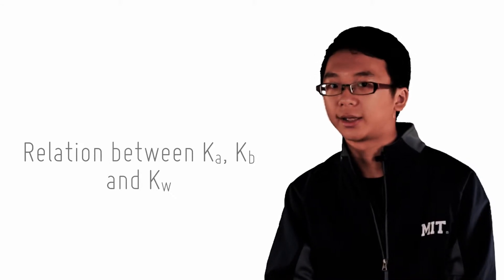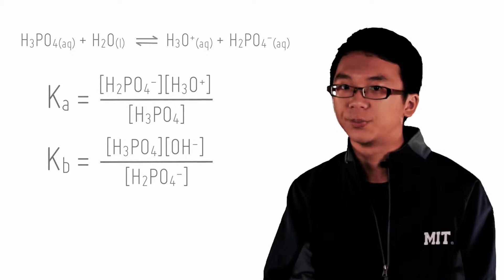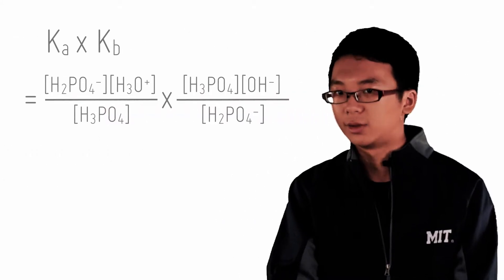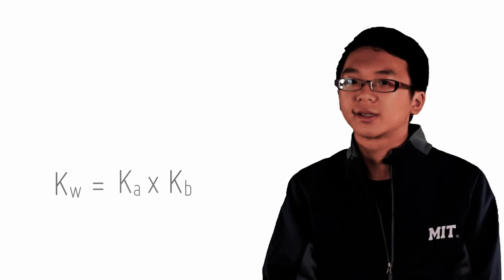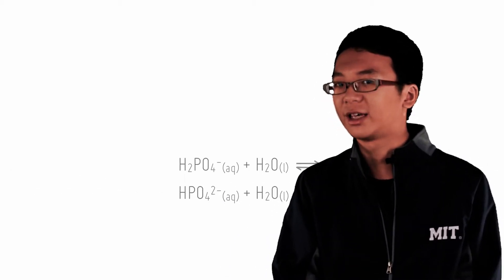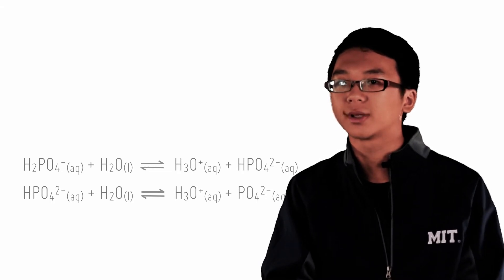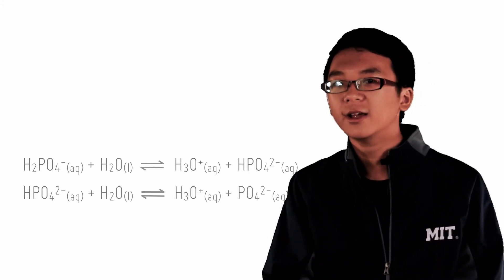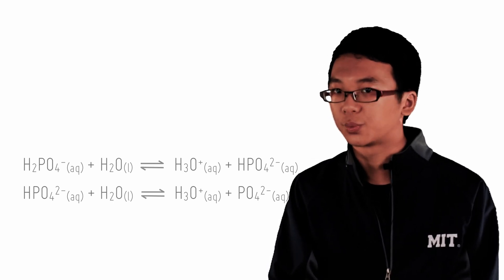22 Relation Between Ka, Kb and Kw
How do all these equilibrium constants that you have just learn fit together?